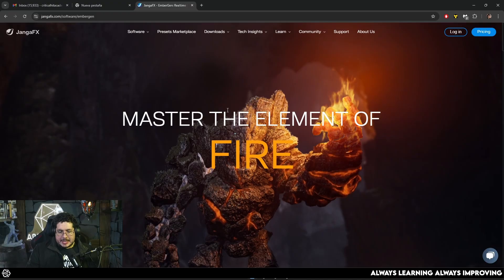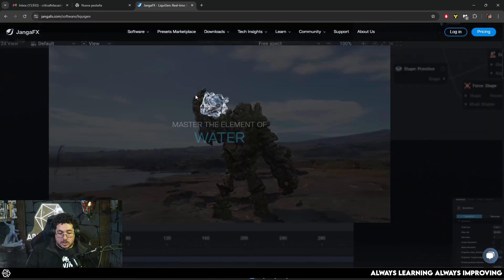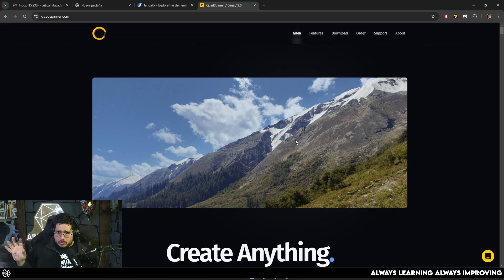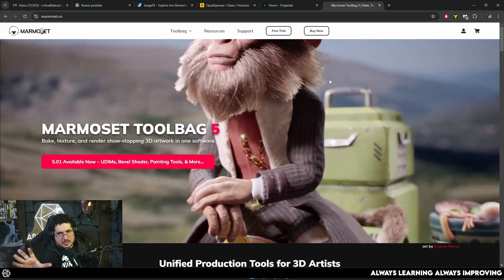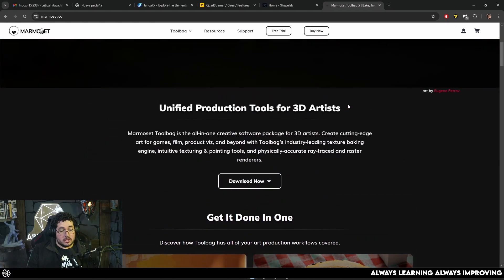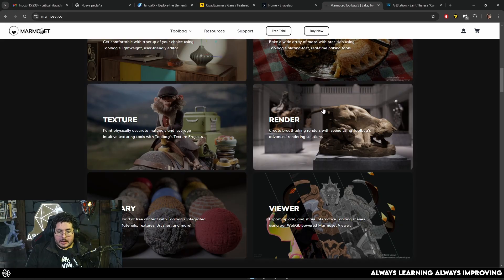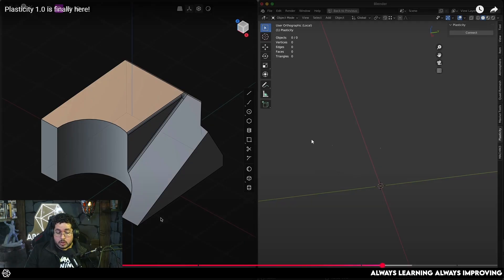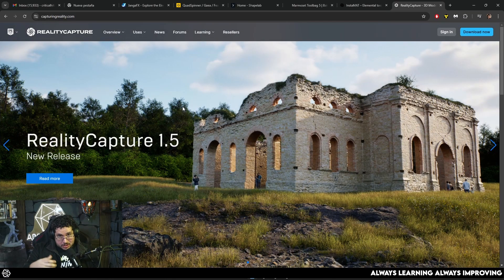Softwares to Keep an Eye on 2025!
🔗 OFFICIAL LINKS 🔗